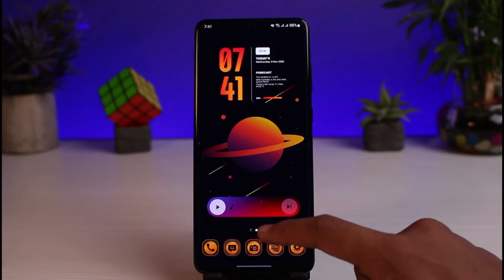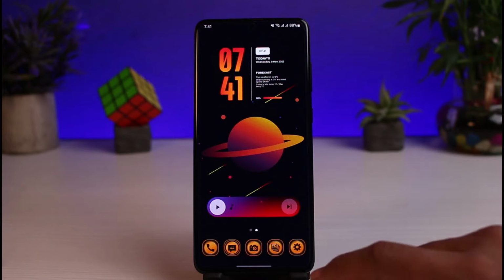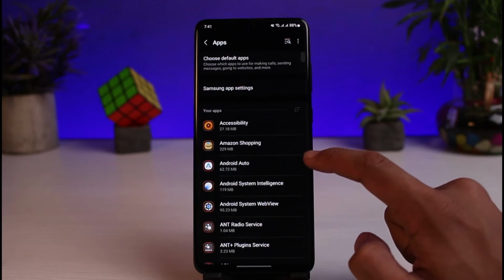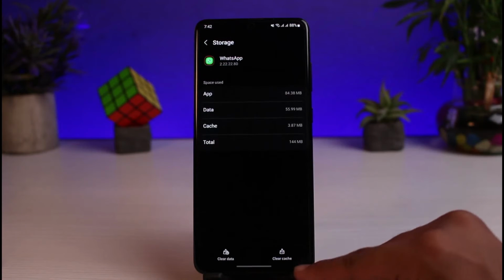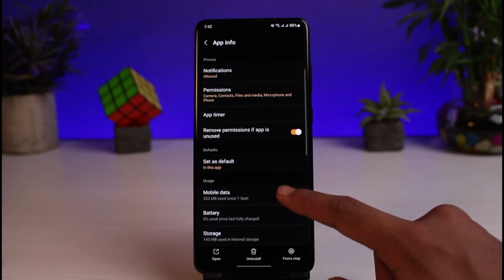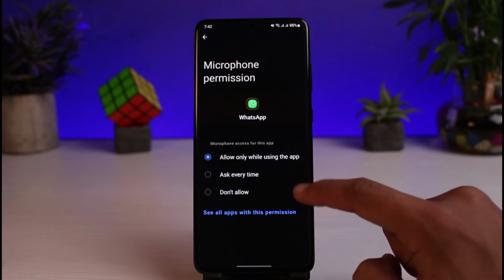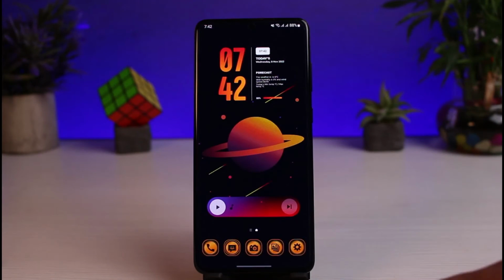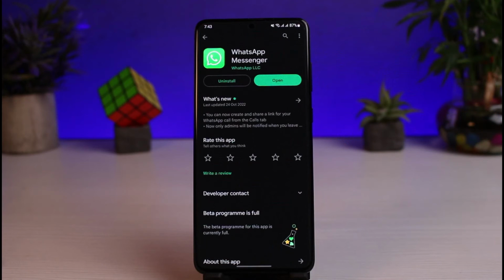How to Fix WhatsApp Voice Message Problem !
In this tutorial video, I will quickly guide you on how you can fix WhatsApp voice message issues. So make sure to watch this video till the end.

1) Update the WhatsApp app to the latest version
2) Open the WhatsApp app
3) Launch the Settings app
4) Go to Apps
5) Select WhatsApp
6) Go to Storage
7) Clear cache and data
8) Allow the microphone access
9) Hopefully, this solved your problem.

0:00 Introduction
0:24 Possible Reasons
0:43 Clear Cache
1:17 Allow Permissions
1:49 Check for Updates
2:16 Outro: Final Verdict